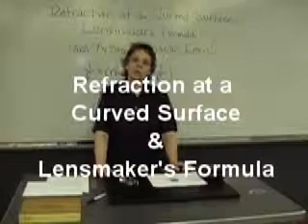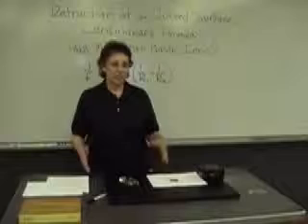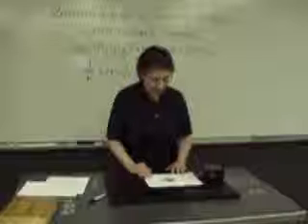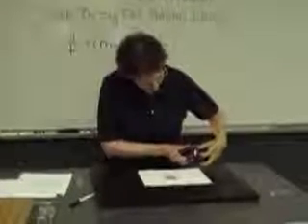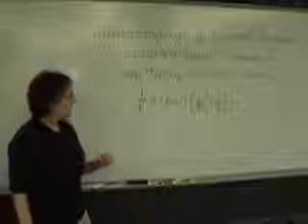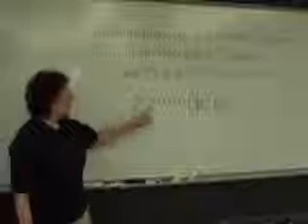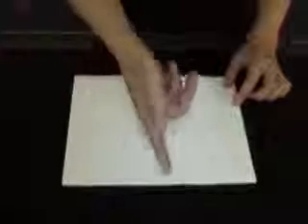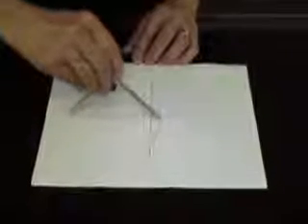My Big Fat Plastic Lens